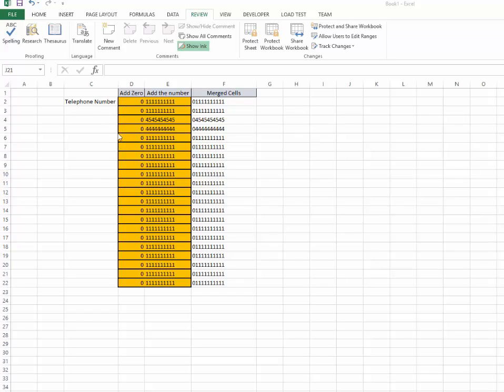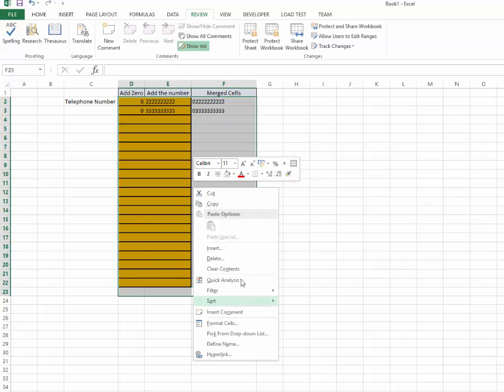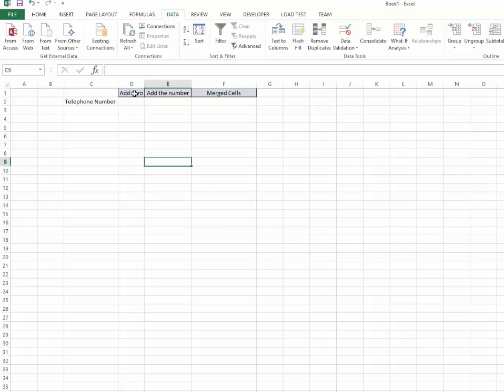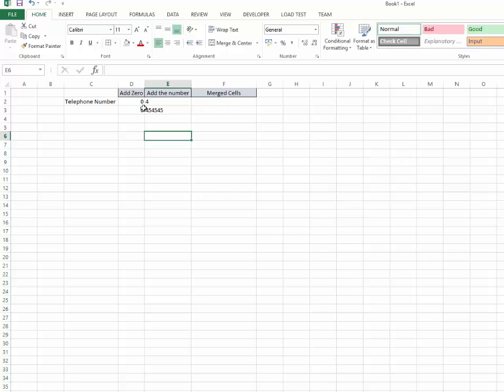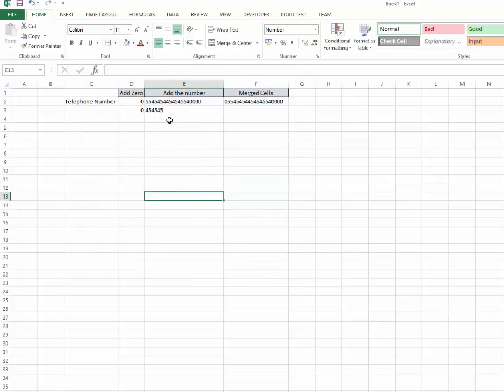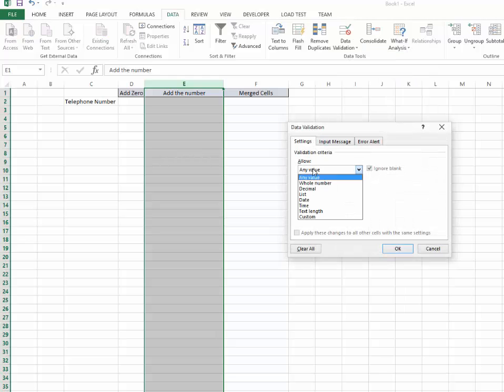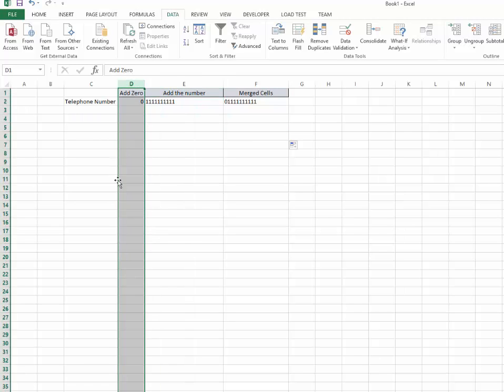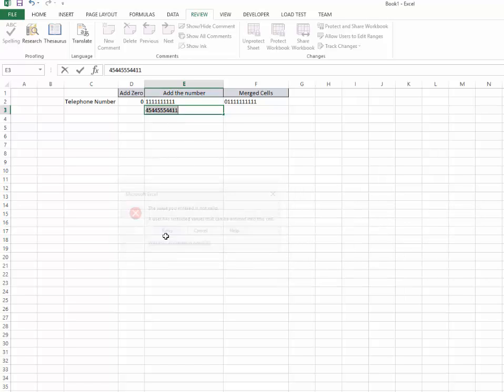Microsoft Excel tutorial-how to restrict access on cells-create if statements-merge values from mult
Microsoft Excel tutorial-how to restrict access on cells-create if statements-merge values from multiple cells on a single cell-restrict number of characters to be added on a cell.